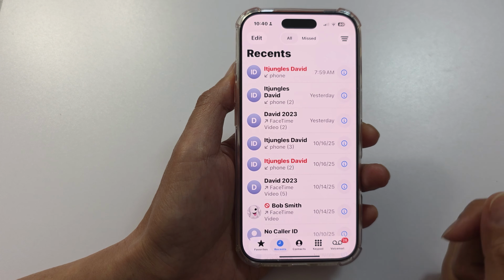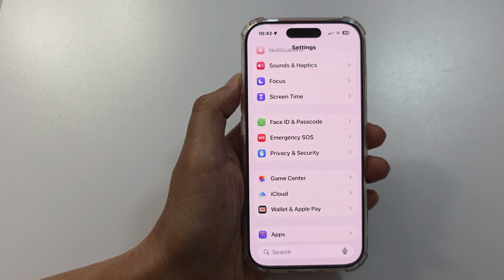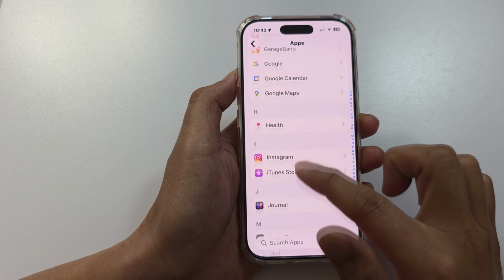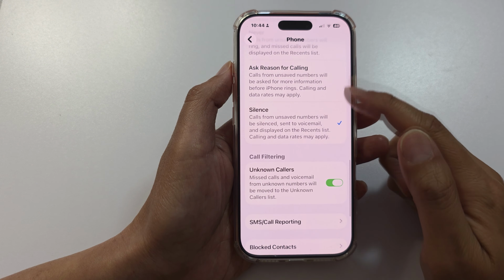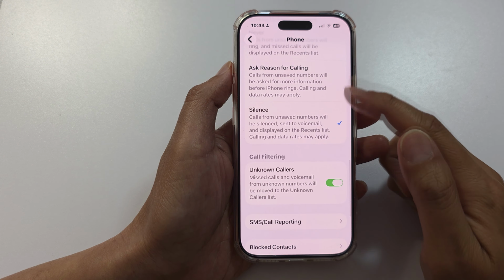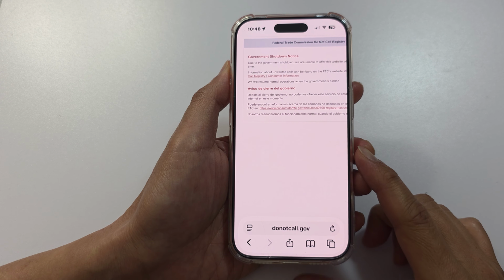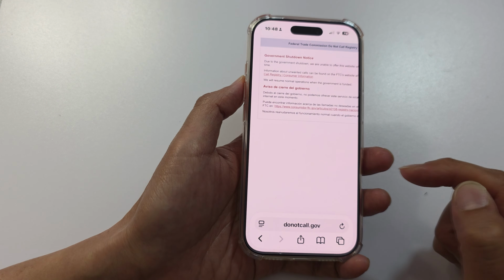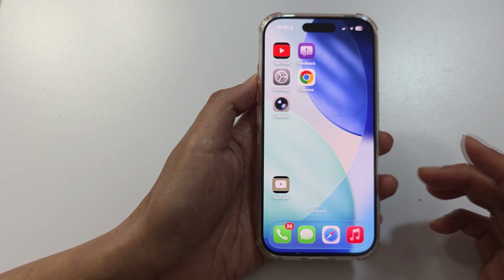4 Simple Tricks to Block Spam Calls on iPhone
How to Block Spam Calls on iPhone - Tired of constant spam? This video shows you how to block numbers on iPhone and activate the silence unknown callers feature in iOS 26. Learn essential iphone hacks to stop robocalls and manage iphone incoming call, making your phone experience much smoother and safer. Check it out!